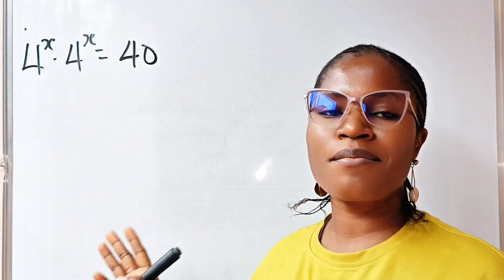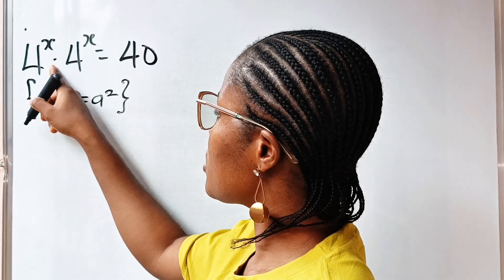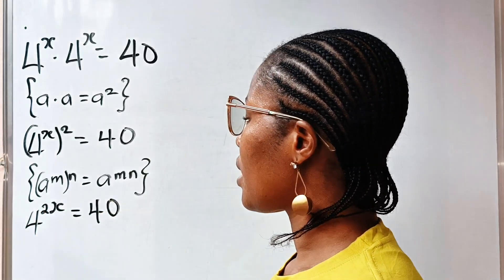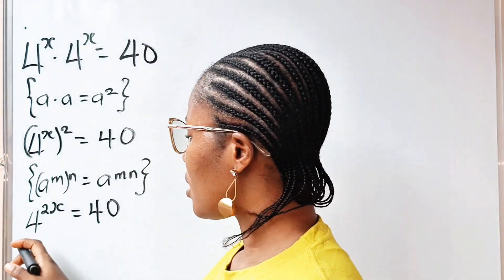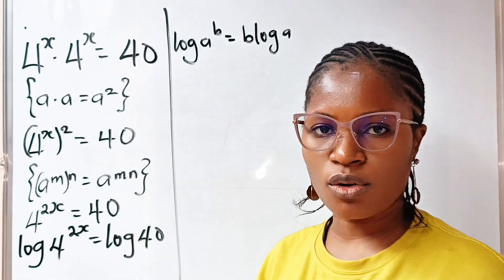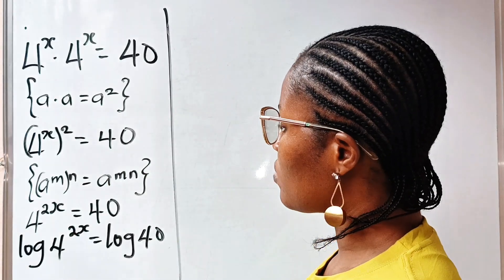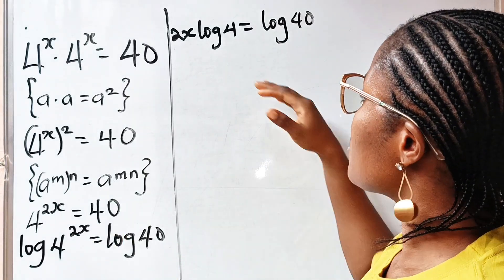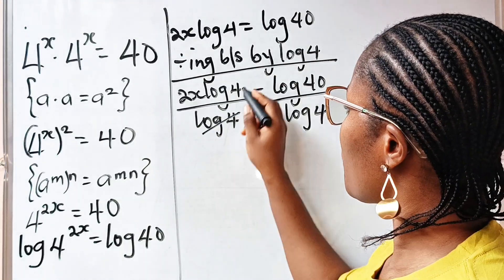A Nice math olympiad exponential problem/ find the values of x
A Nice math olympiad exponential math problem solved with the knowledge of laws of logarithm and exponents.